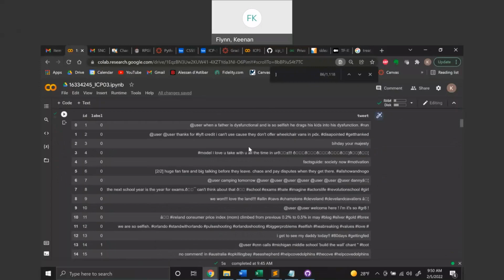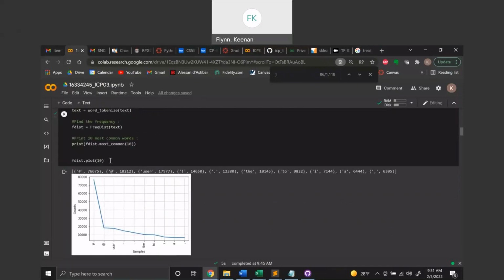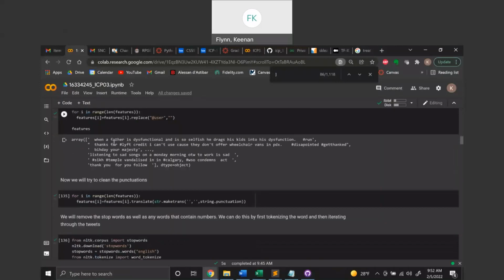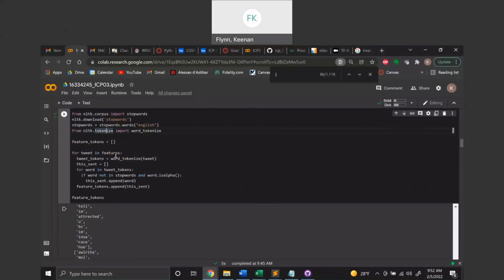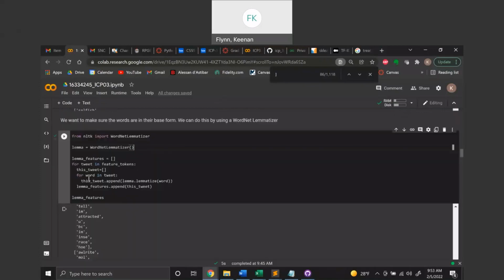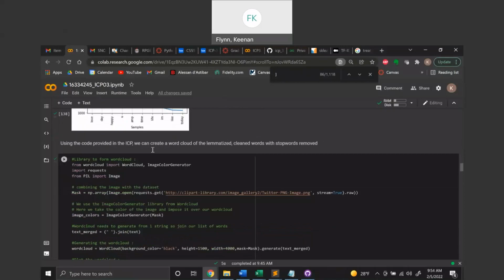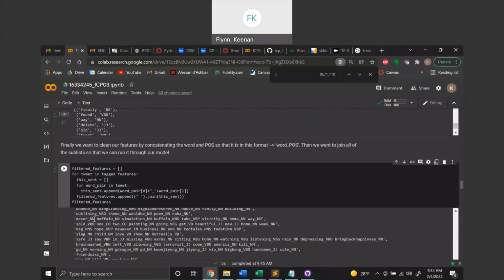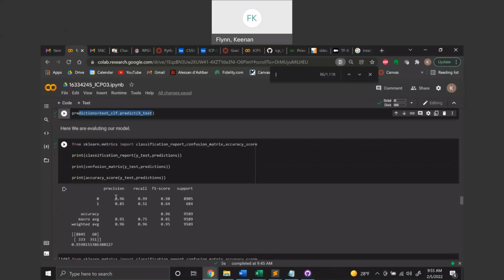CS 5542 ICP2 - NLTK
Video explaining a twitter sentiment analysis using SKLearn and NLTK